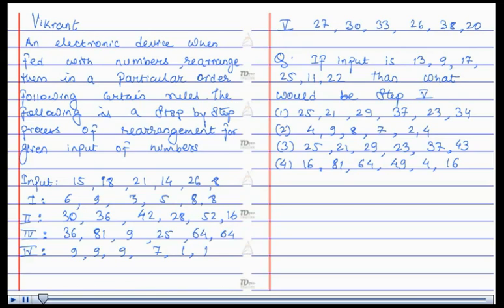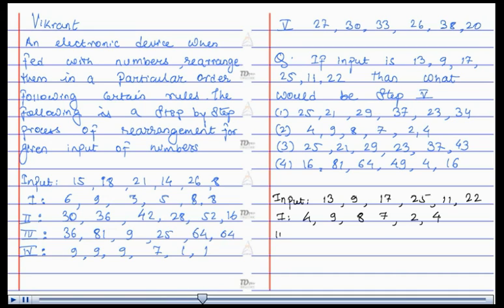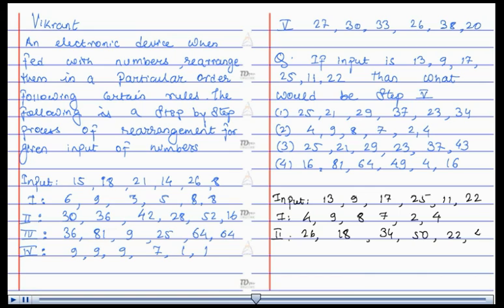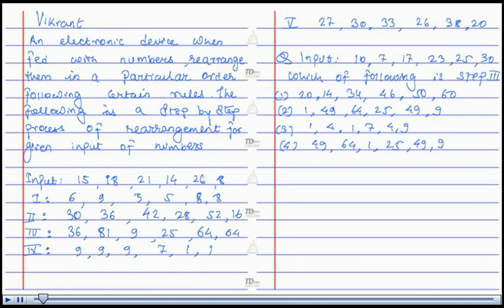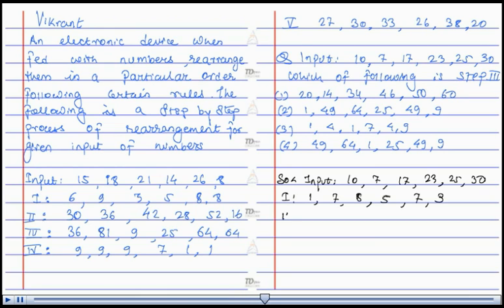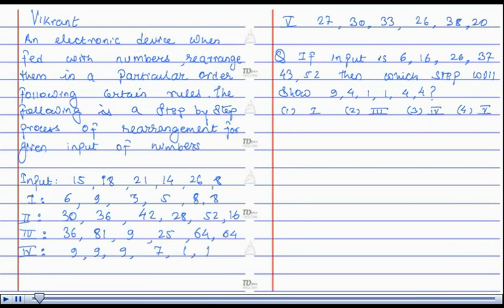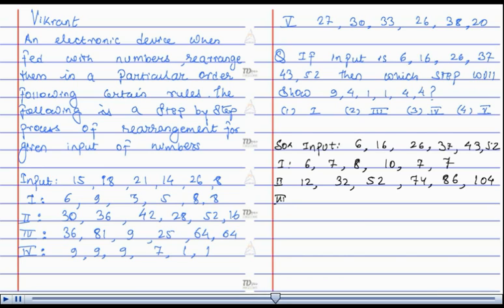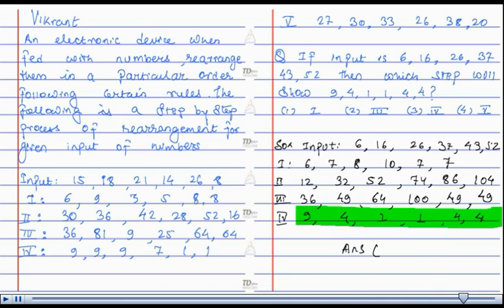Logical Reasoning - Advanced # 130 (CAT/CLAT/BankPO/SSC)